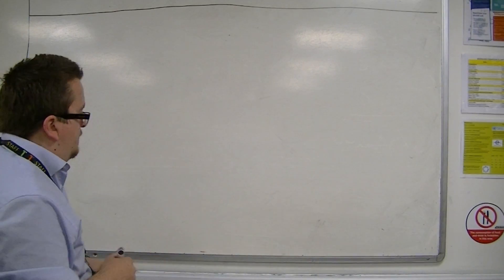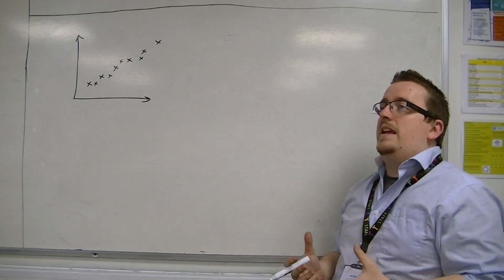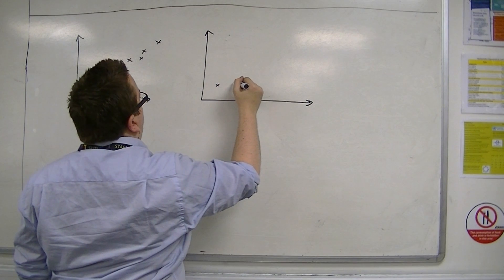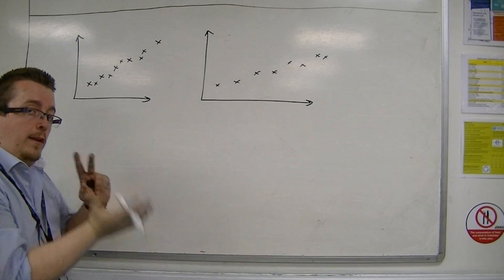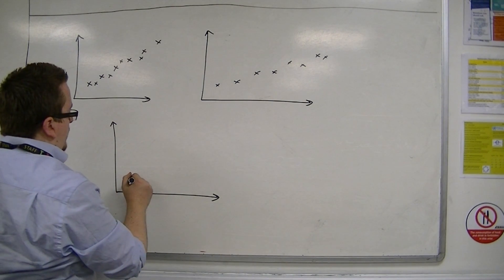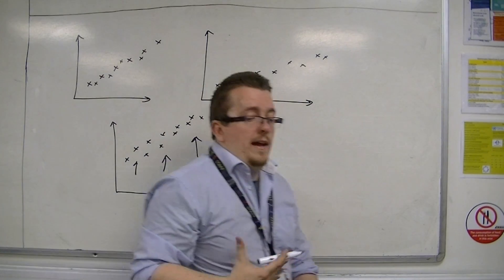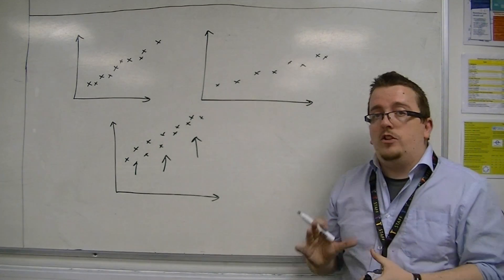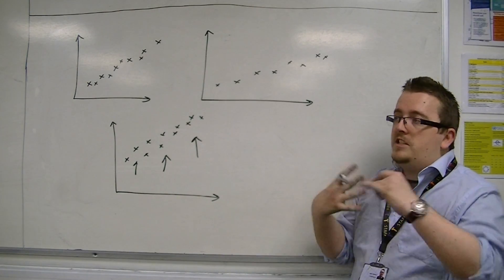AQA Statistics 1 8.05 Scaling the Product Moment Correlation Coefficient